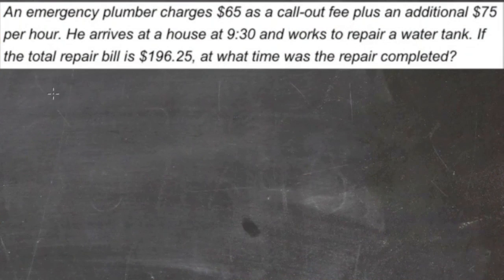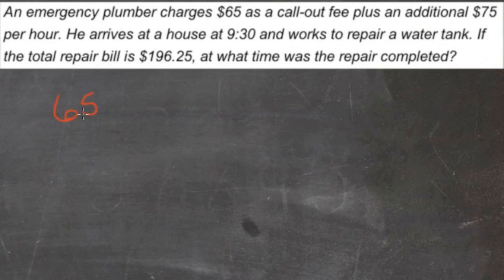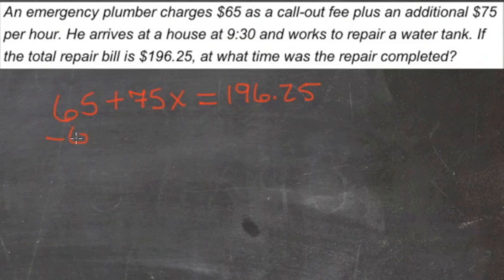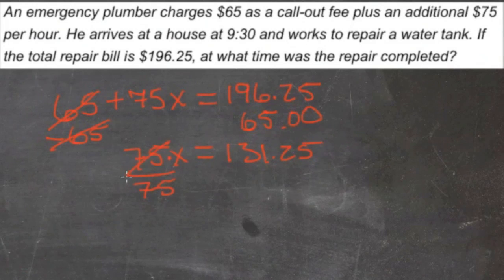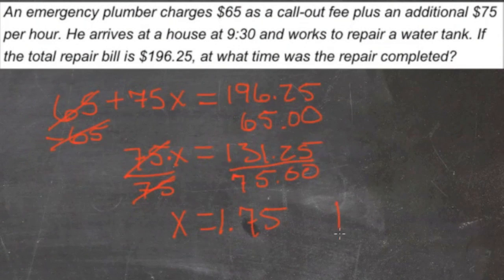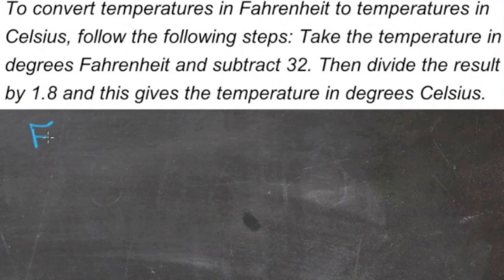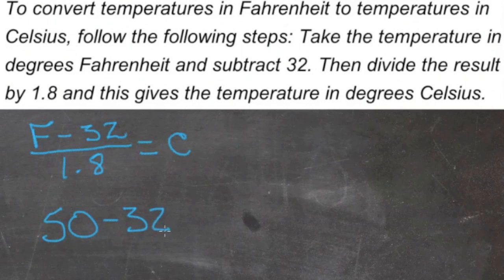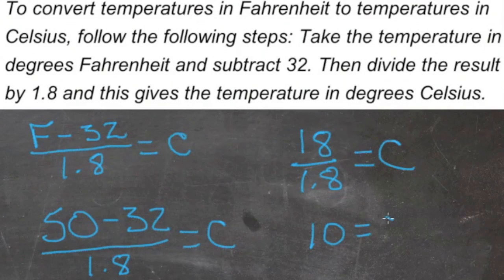Solving Real-World Problems with Two-Step Equations: An Explanation (Algebra I)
Here you'll learn how to translate words into two-step equations. You'll then solve such equations for their unknown variable.

This video provides an explanation of the concept of solving real world problems with two step equations.